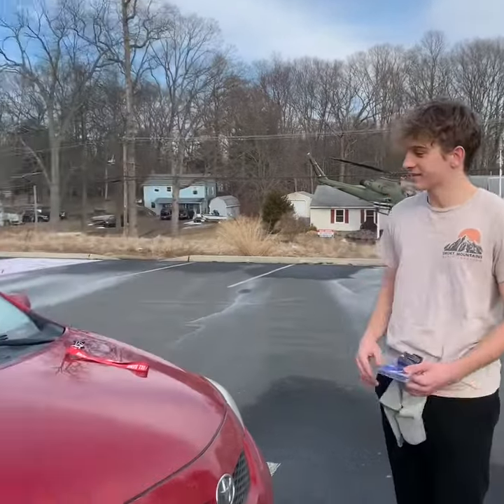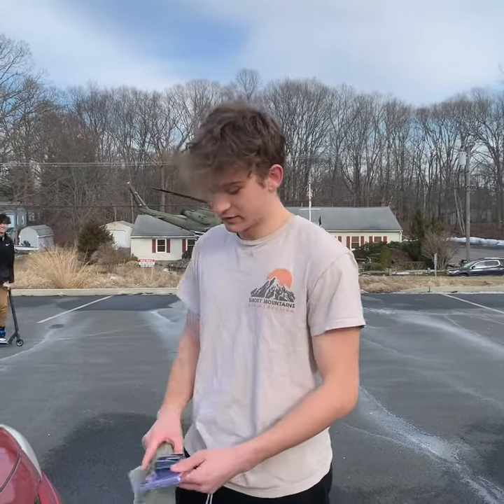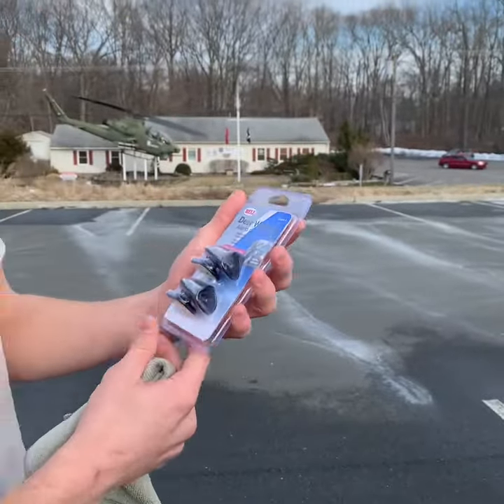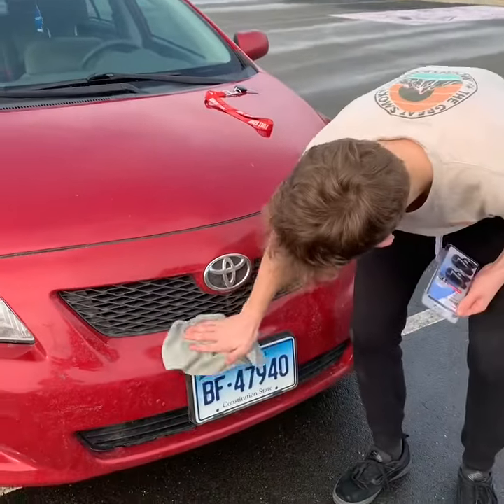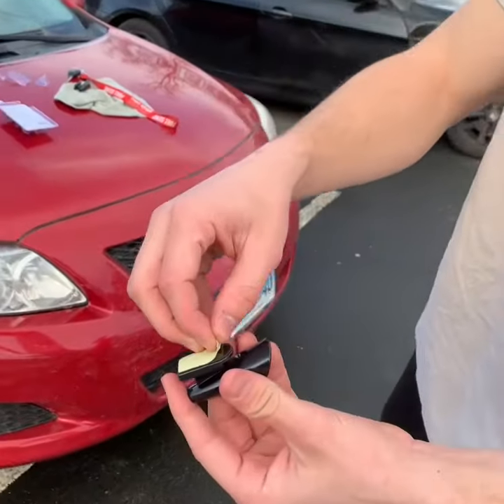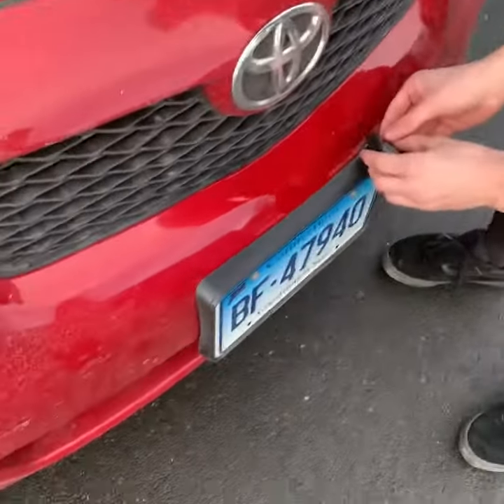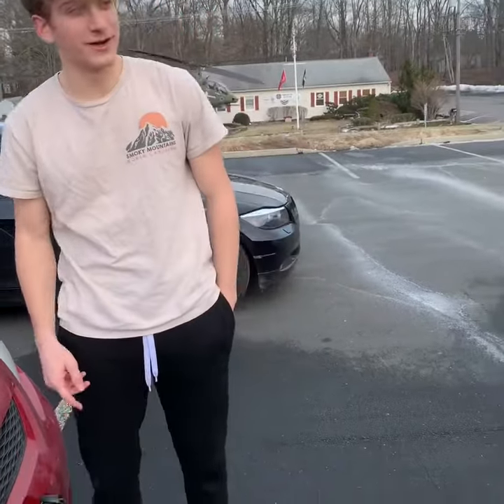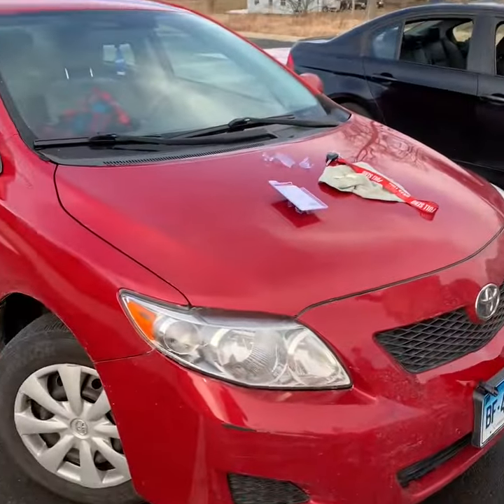How to install deer whistles on the front of your car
This is a senior project video how to install deer whistles on your car. Pretty quick and simple but could prevent you from crashing into a deer and ruining a good night!